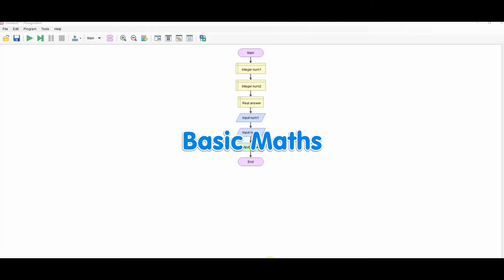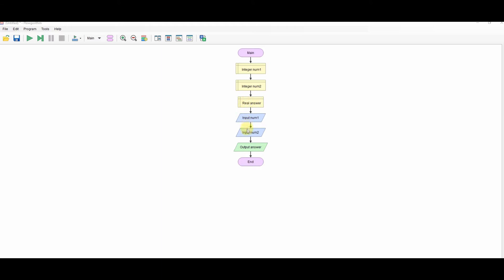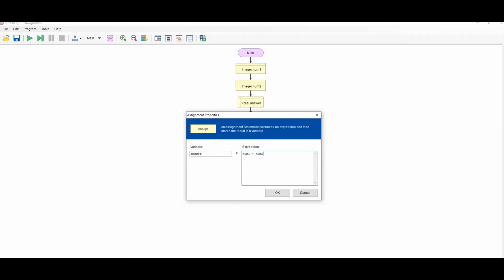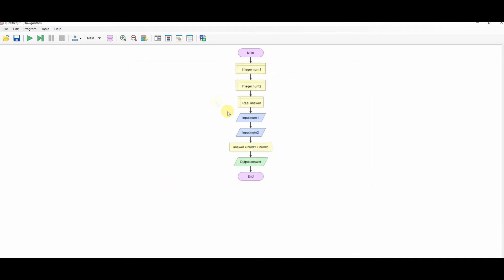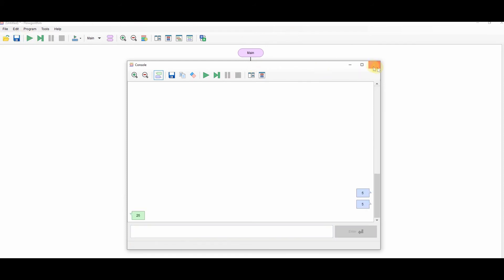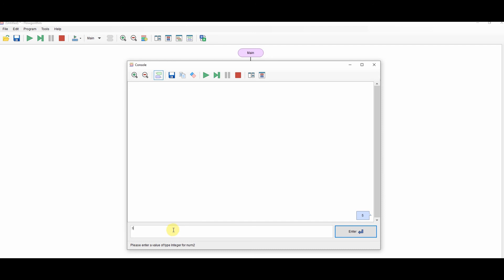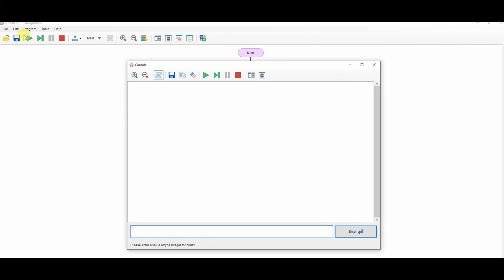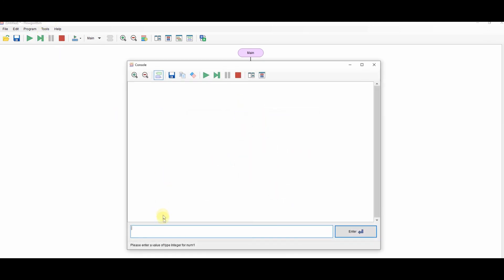Flowgorithm - Basic Maths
Quick video on completing some basic maths calculations in flowgorithm